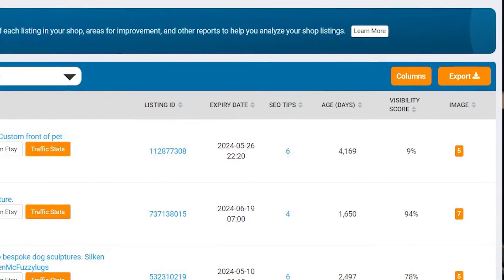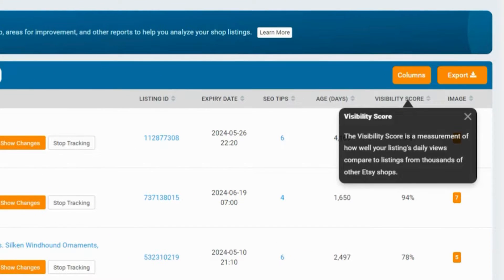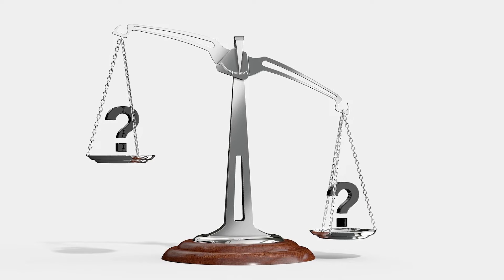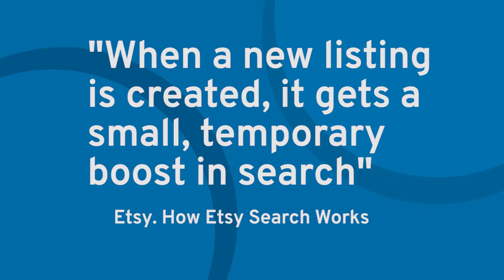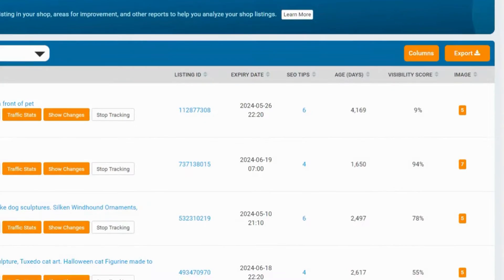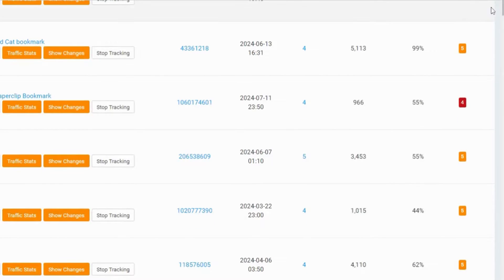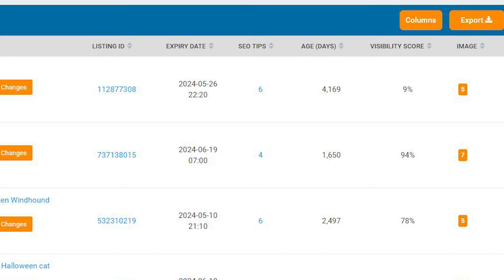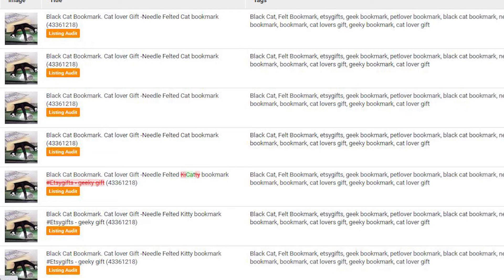How Can The Visibility Score on eRank Help You Improve Your Etsy Shop Listings?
The Visibility score on eRank is a great way to quickly find your best performing Etsy listings, and your worst performing listings to help you identify which of your listings could do with being improved